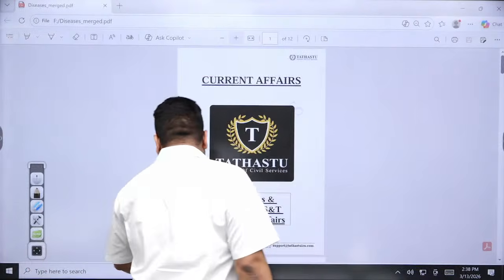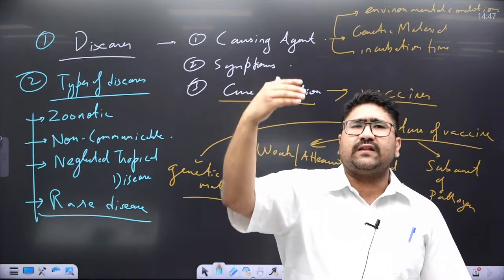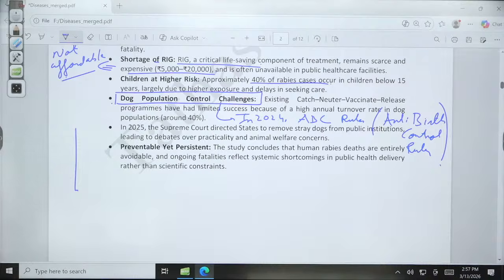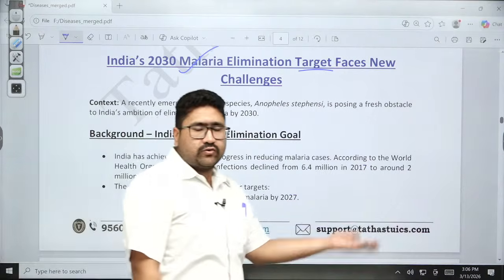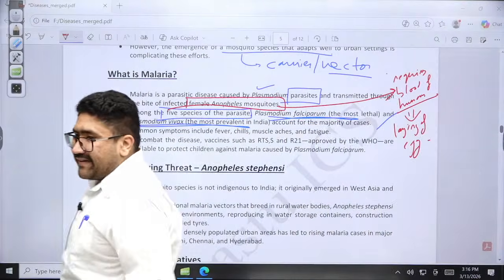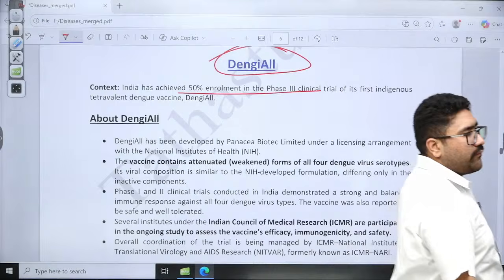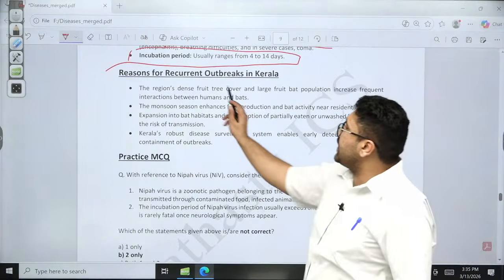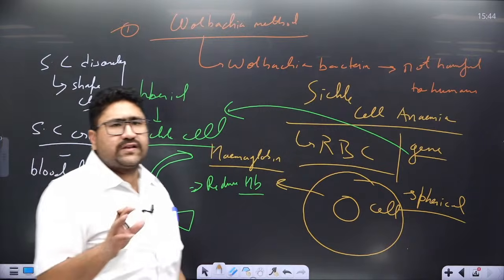Science & Tech | Current Affairs Lecture-02 | UPSC CSE PRELIMS 2026 | PRE-SURE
Kickstart your UPSC CSE Prelims 2026 preparation with Science & Technology Current Affairs – Lecture 01 from the PRE-SURE Series.

In this lecture, we will cover the most important science and technology developments relevant for UPSC Prelims 2026, explained in a simple, exam-oriented manner with a focus on PYQ trends and expected questions.

📚 What you will learn in this lecture:
• Important Science & Tech current affairs for UPSC
• Concepts behind recent scientific developments
• Prelims-focused explanation with MCQ approach
• Most probable topics for UPSC Prelims 2026

🎯 This series is designed to ensure that you do not miss any crucial Science & Technology topics for Prelims.

Polity | Economy | Environment | Science & Tech | International Relations | Geography